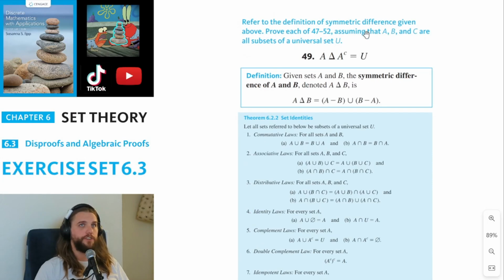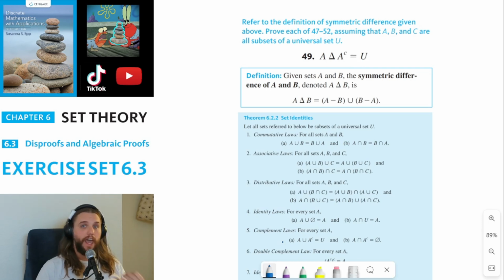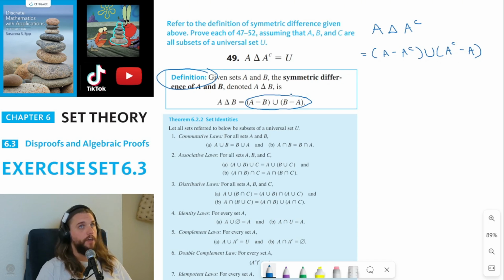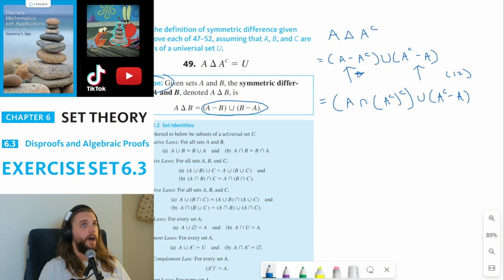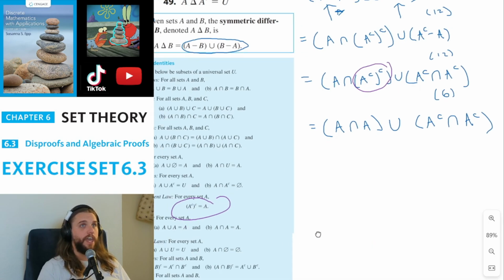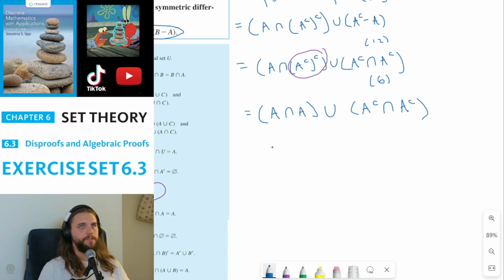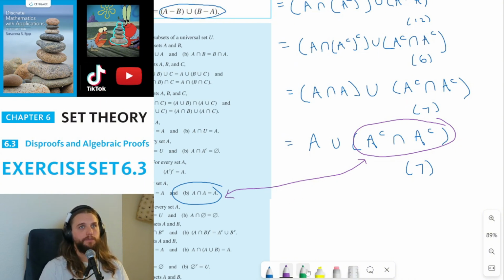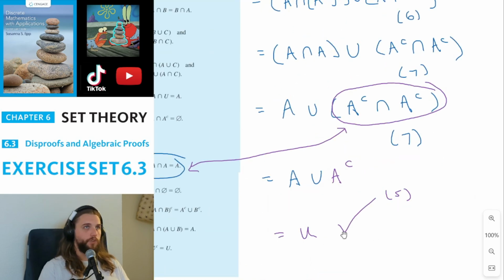(6.3.49) Can the Symmetric Difference A Δ Aᶜ Equal the Universal Set U?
I begin by analyzing the symmetric difference A Δ Aᶜ, defined as (A − Aᶜ) ∪ (Aᶜ − A). To prove this equals the universal set U, I apply set identities systematically. First, I use the Set Difference Law to rewrite A − Aᶜ as A ∩ (Aᶜ)ᶜ and Aᶜ − A as Aᶜ ∩ Aᶜᶜ. Applying the Double Complement Law simplifies (Aᶜ)ᶜ back to A and Aᶜᶜ to Aᶜ. This transforms the expression into (A ∩ A) ∪ (Aᶜ ∩ A).

Next, the Idempotent Law states that A ∩ A = A and Aᶜ ∩ Aᶜ = Aᶜ. Substituting these results gives A ∪ Aᶜ. Finally, the Complement Law confirms that A ∪ Aᶜ equals the universal set U. This step-by-step proof demonstrates how symmetric difference interacts with complementation, leveraging foundational laws to simplify the expression without relying on element-wise arguments.